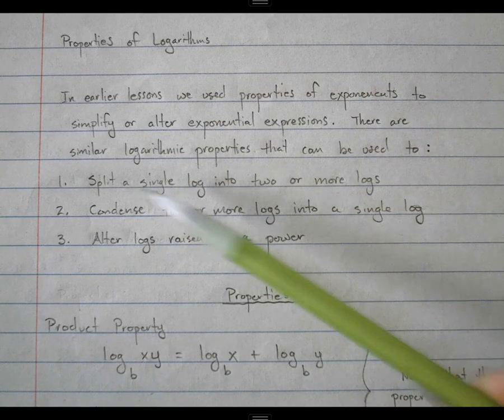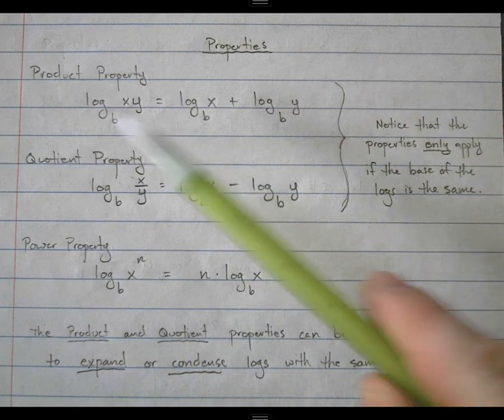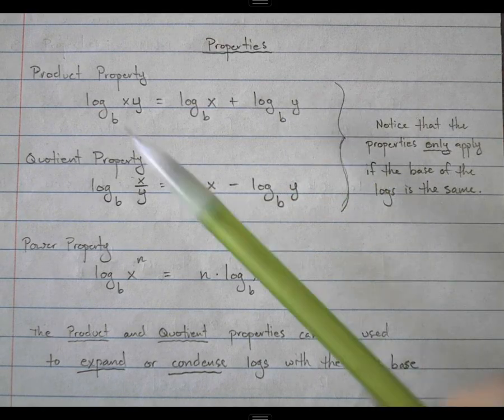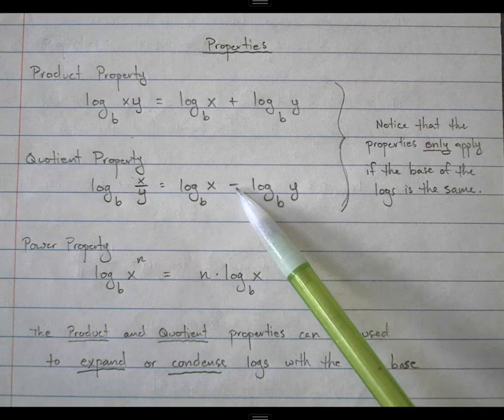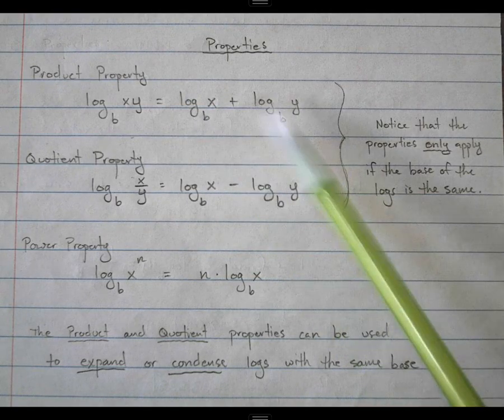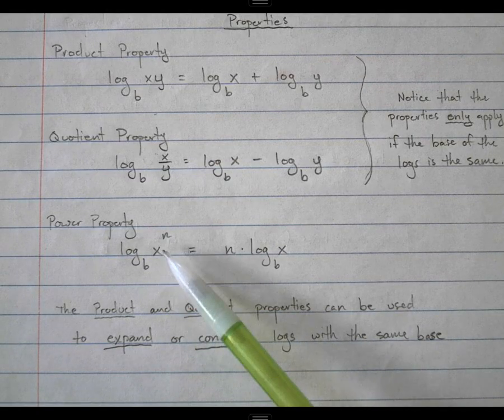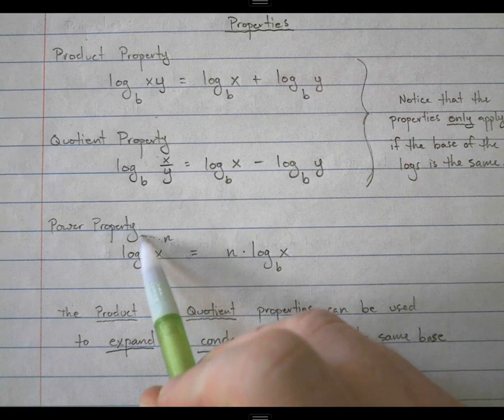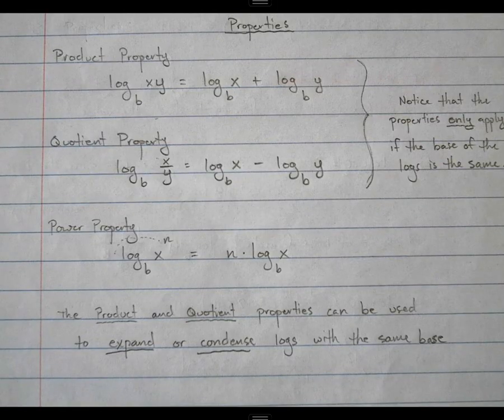Properties of Logarithms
This video describes the properties of logarithms that can be used to manipulate, separate, and combine logarithmic expressions.